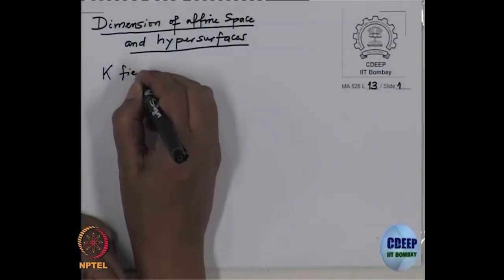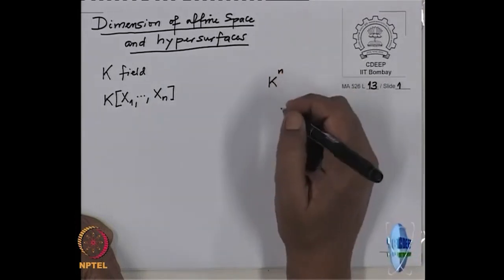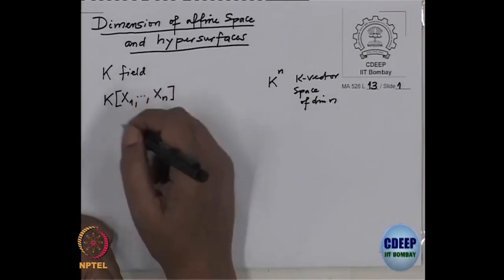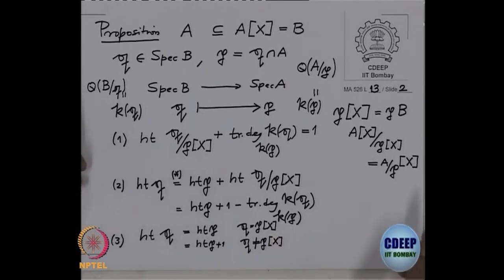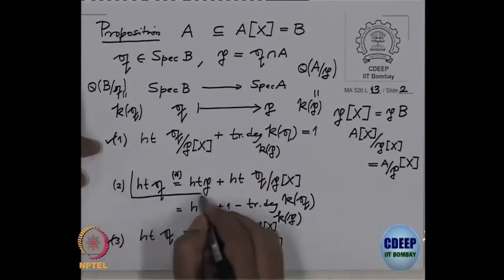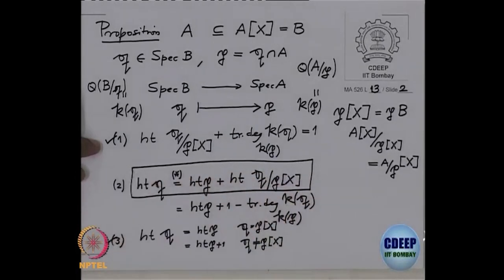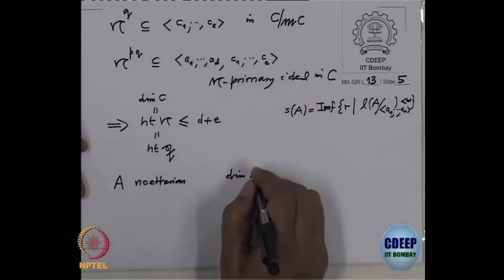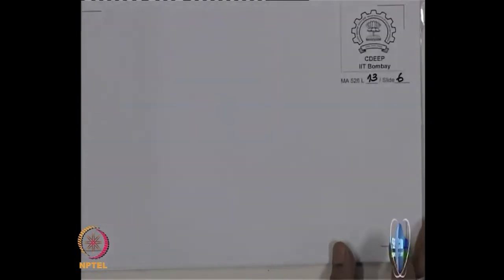Prime ideals in Polynomial rings